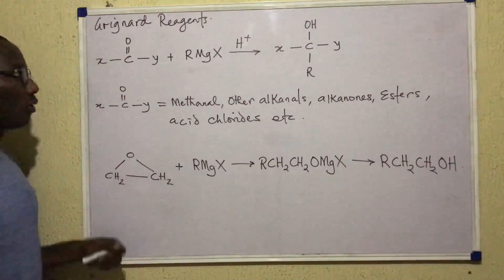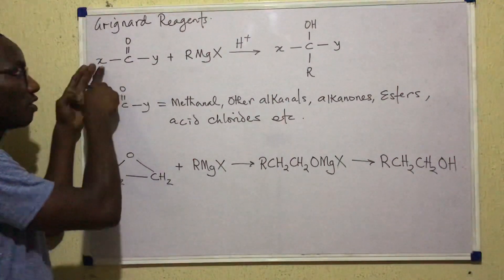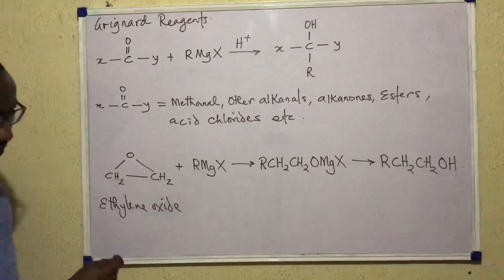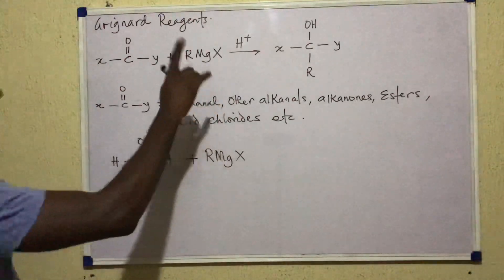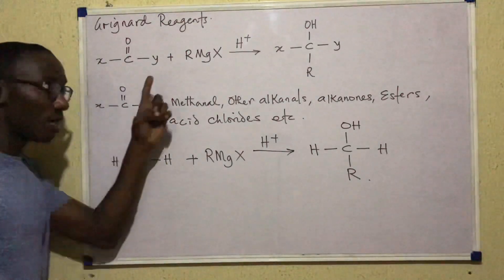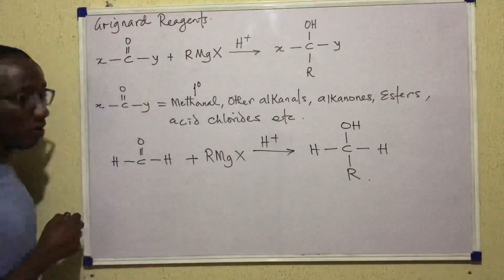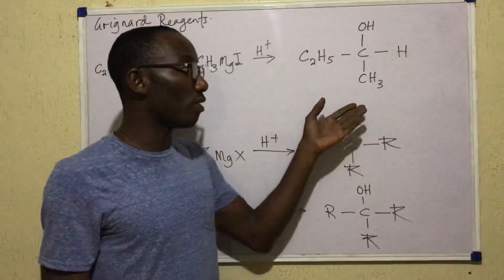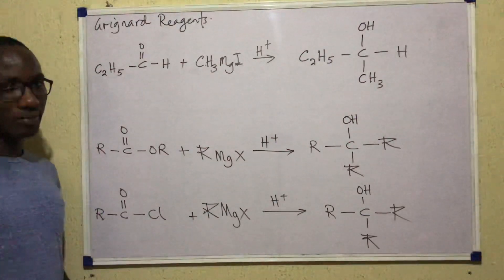ALCOHOLS 4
In this fourth video on alcohols, they are prepared from Grignard reagents and a variety of organic compounds. Enjoy!